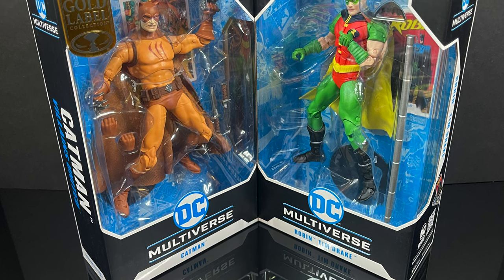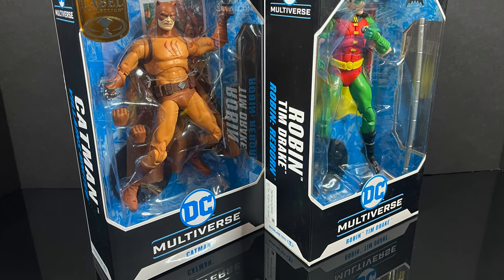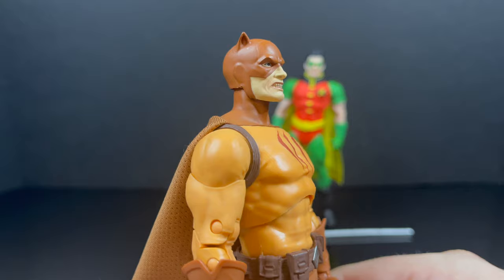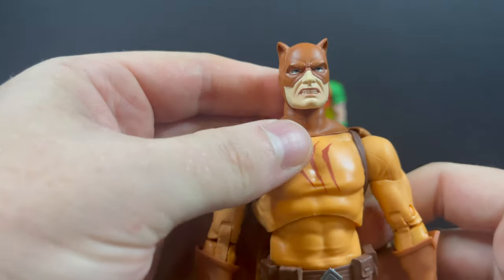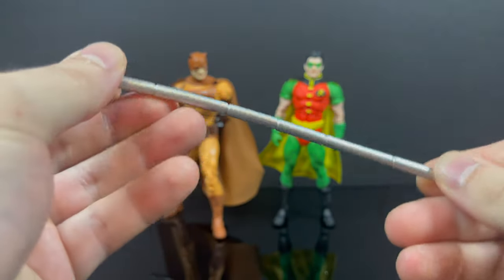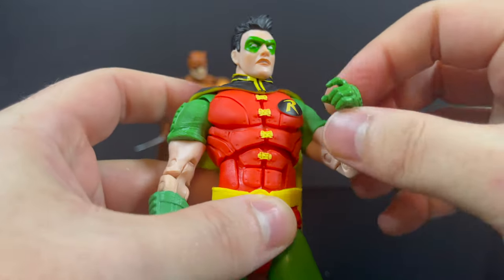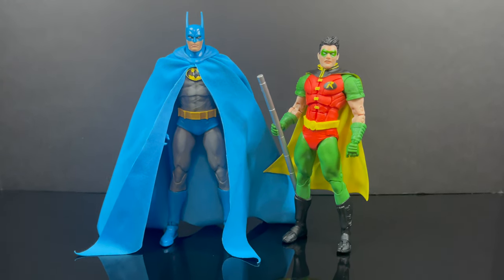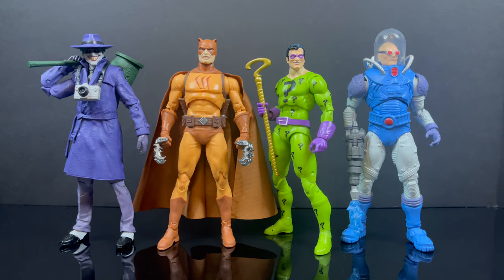2023 CATMAN & ROBIN (90s Tim Drake) | McFarlane Toys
Join me as we take a look at the brand new McFarlane Toys 90's Tim Drake ROBIN & the Gold Label CATMAN.

Superman Hush:

Tim Drake Robin:

Anti Monitor:

Justice Buster: